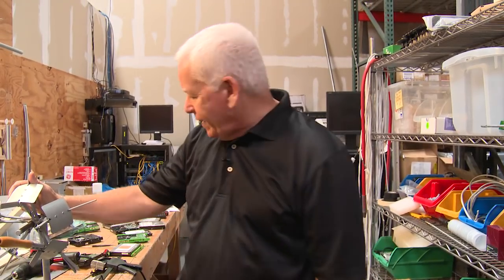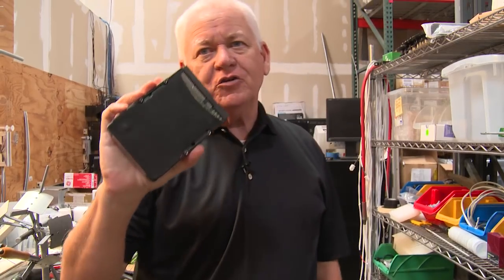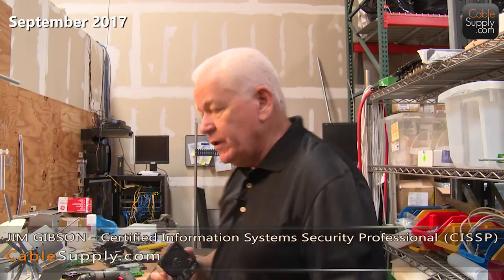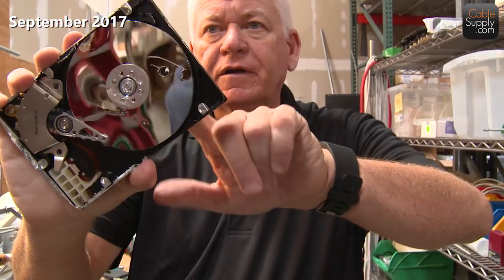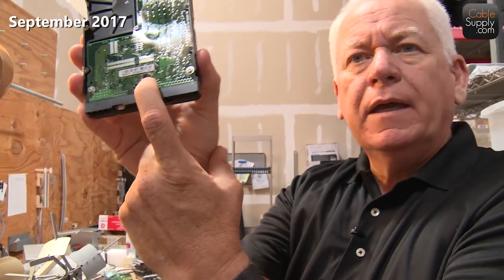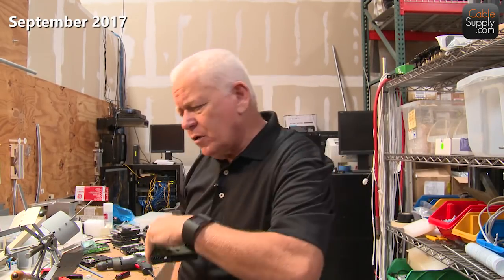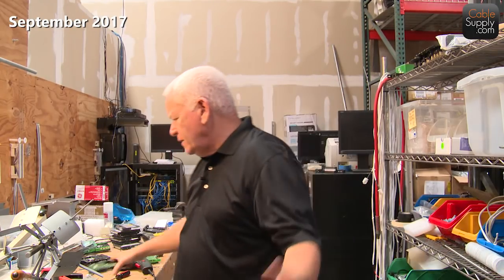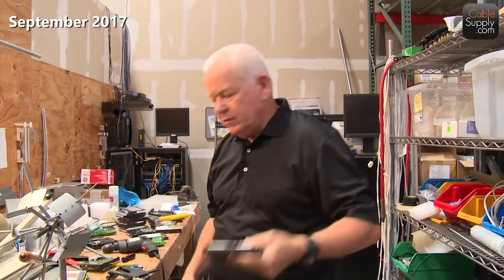Why You Should Destroy Your Old Hard Drives - Part 1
Why and how to destroy your old hard drives.